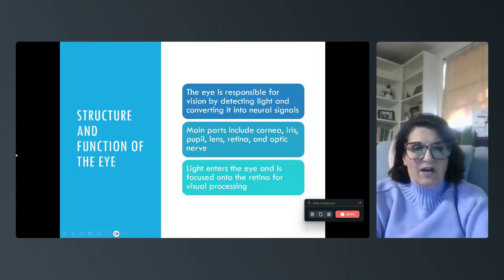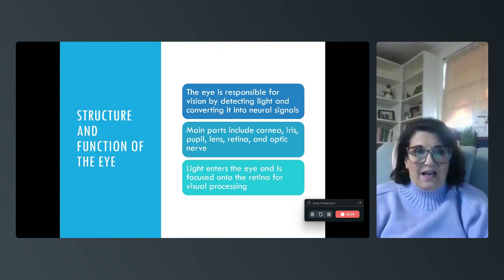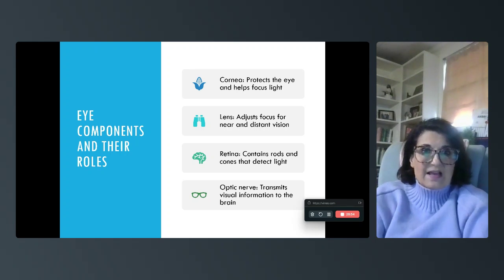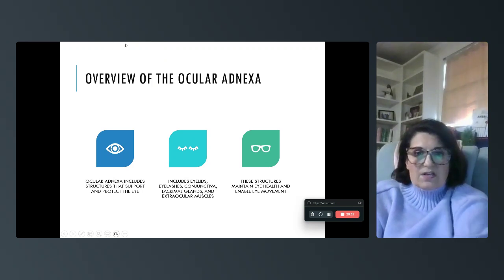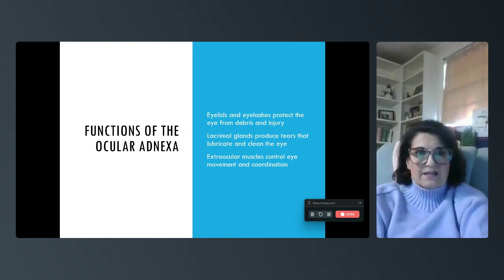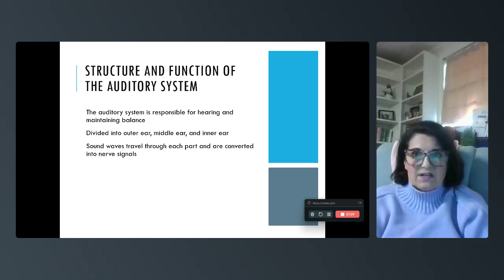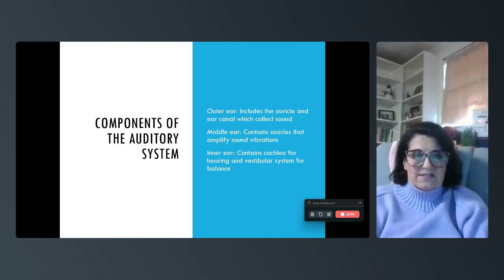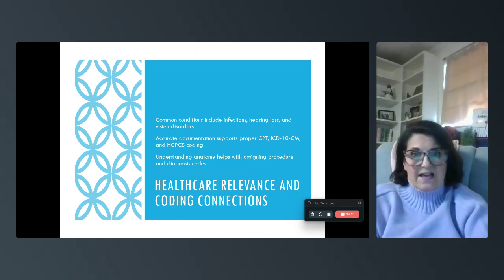MBC169 Day 4